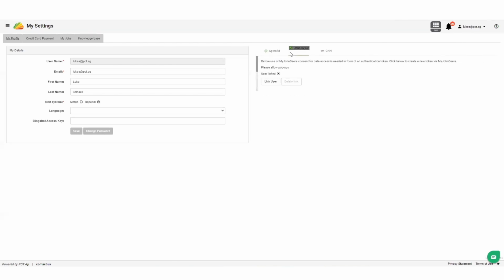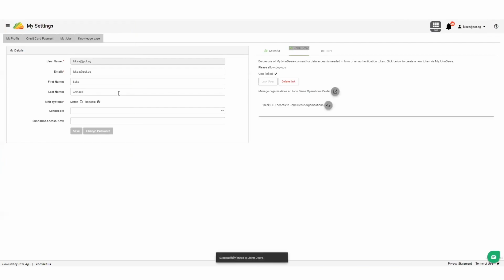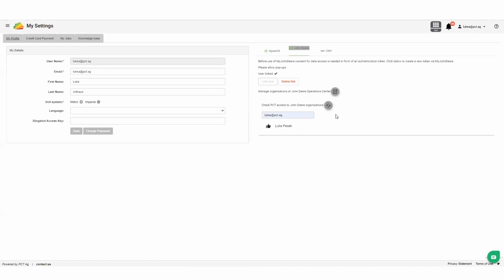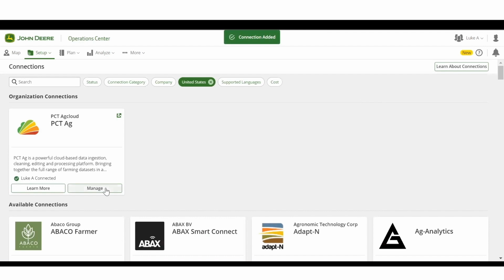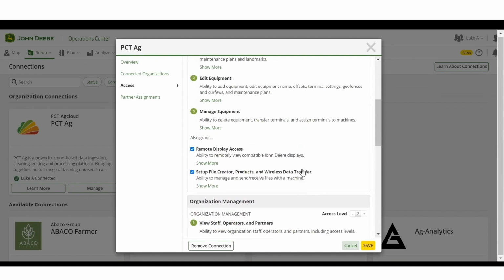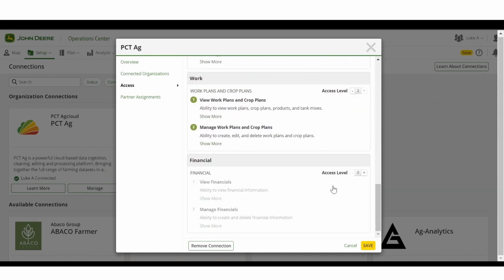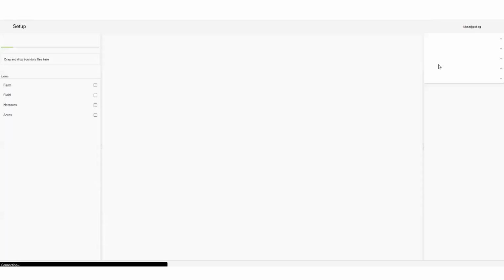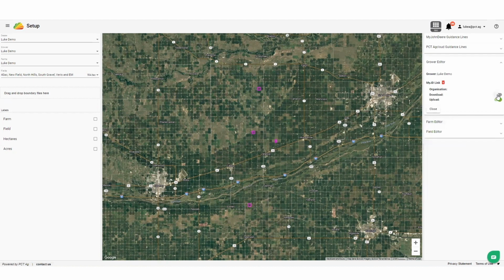Integrating PCT Agcloud with Operations Center™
Integrating PCT Agcloud with MyJohnDeere

PCT Agcloud is an independently owned Precision Agriculture software solutions business. Developed by farmers and agronomists, we pride ourselves in providing accurate and practical software solutions that work! We are an evolution from our successful agronomy services business, PCT Agservices, which has been providing agronomic service and software solutions for innovative farmers and their supporting businesses since 2001. Now the PCT Agcloud platform is a world leading connected cloud system designed for the service provider and powering advanced data driven precision agriculture decisions.